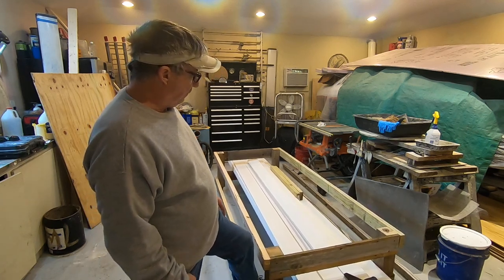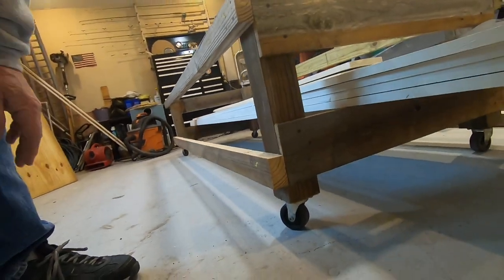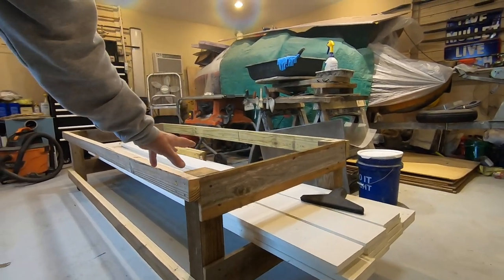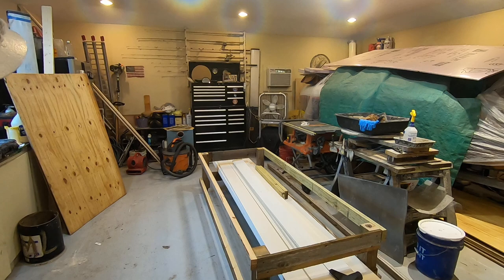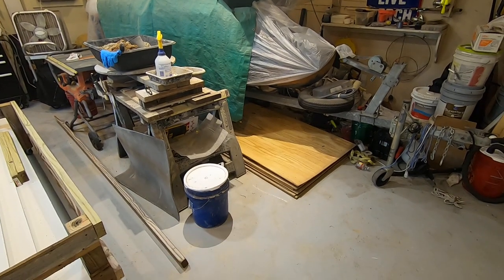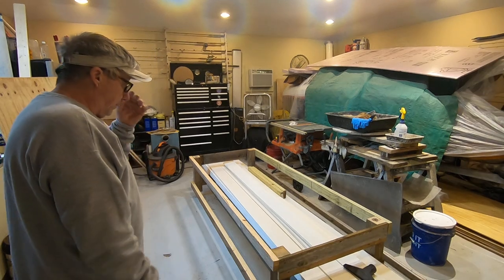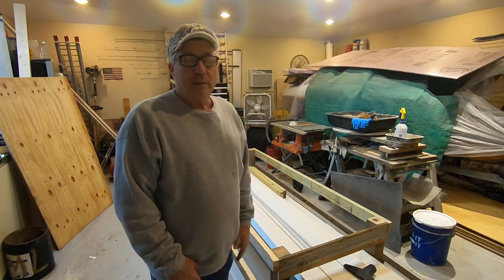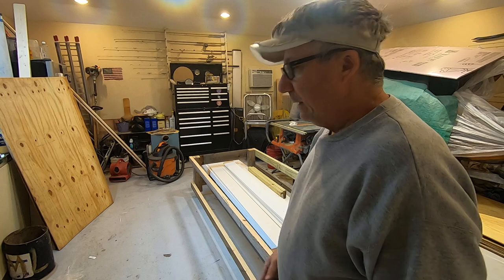DIY Micro camper/Teardrop camper full build real time some time laps Ep.1 home built camper A series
Today is day one episode one of a Micro camper/ teardrop camper build from scratch no plans and not a foam built camper, just a Home built camper. No Poor mans fiberglass will be used and no plans available for this Micro camper I am designing it as I build just have a general idea what I want. An insane cheap and light trailer for sleeping and cargo trailer use I will build with basic tools and answer any questions you have about the build. Tiny camper tiny home or tiny cargo trailer can be off grid with solar panels or honda generator EU2000. Home built camper not a foam camper for overlanding and it will not get raptor liner. More than just a mini square drop camper its bigger and has more room.